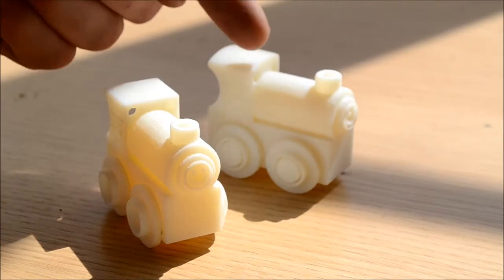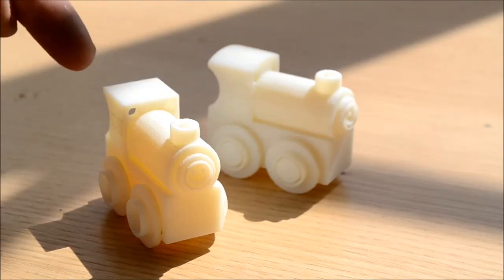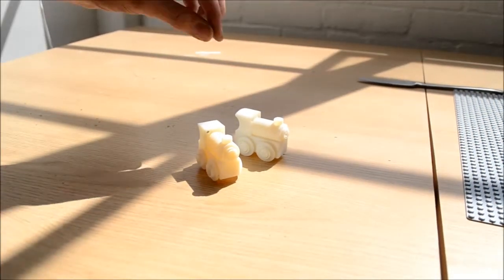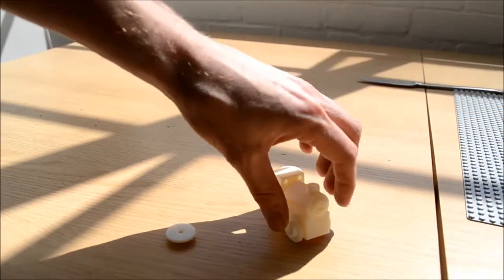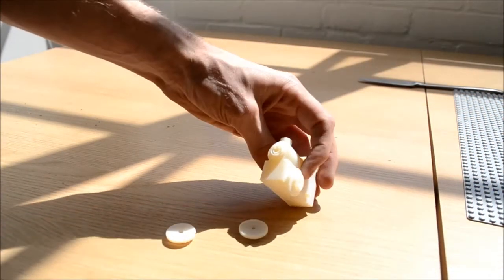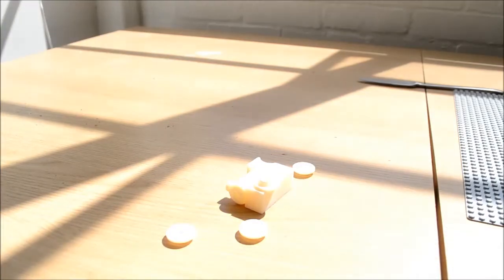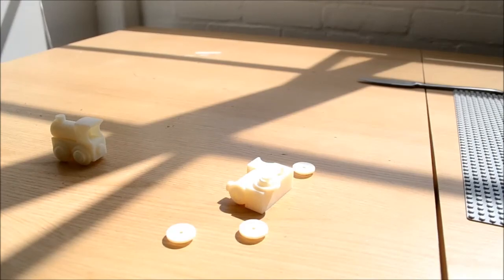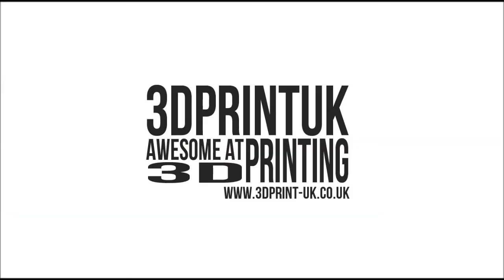A Guide To Why You Need STL Correction - 3DPRINTUK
Our quick 3D printing guide on how poor STL's can affect your 3D print.